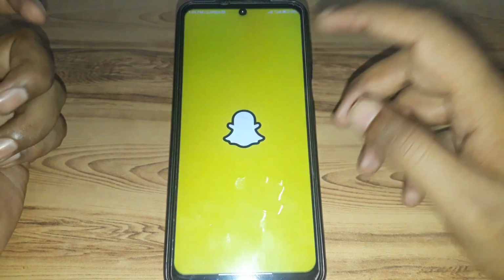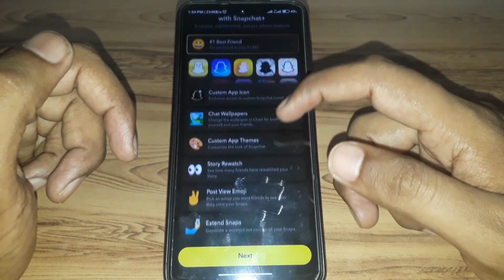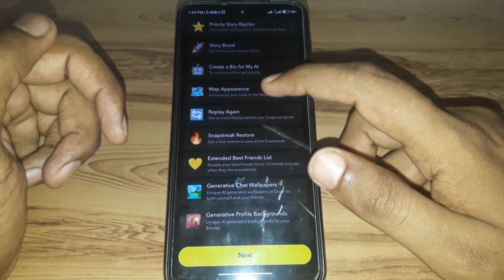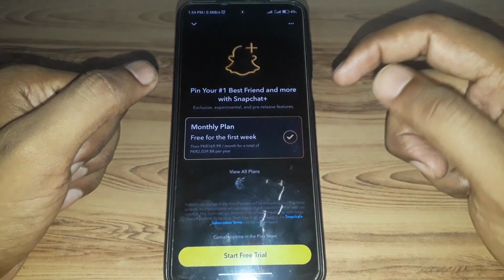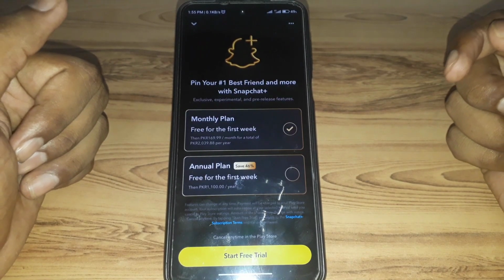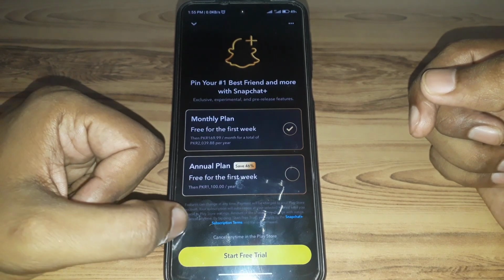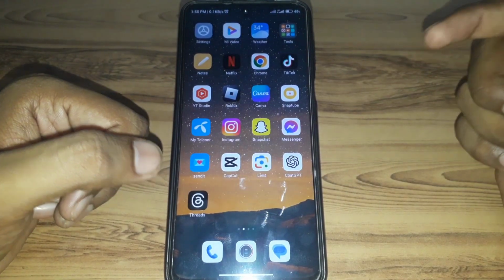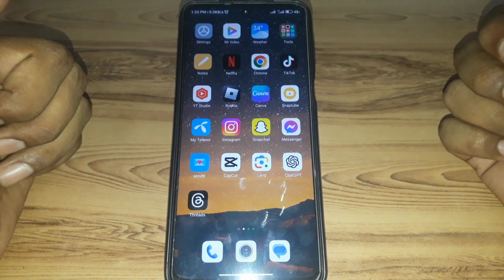How to Recover your Snapchat Streak for Free|how to restore your snapstreak for free|2023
When you want to know how to restore your snapstreak for free but you do not find any method. If you are looking for how to restore your snapstreak for free then your search is over. In this video we will tell you an amazing way how to restore your snapstreak for free. So if you want to know how to restore your snapstreak for free then you have to watch this video completely.